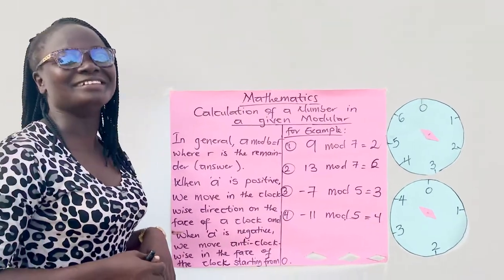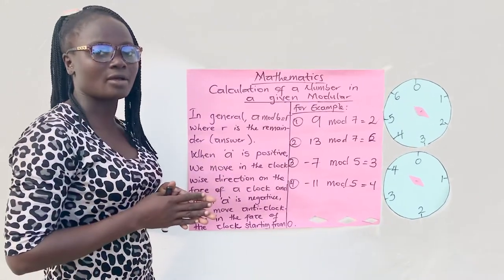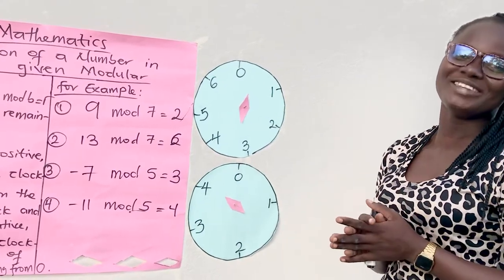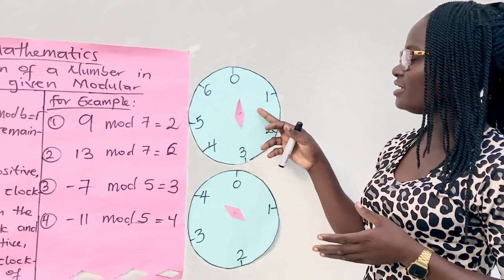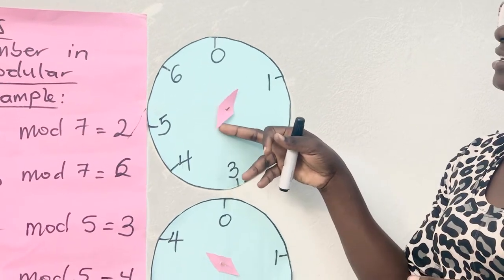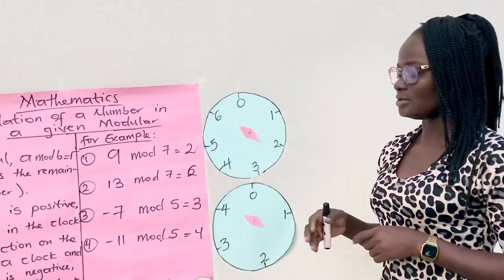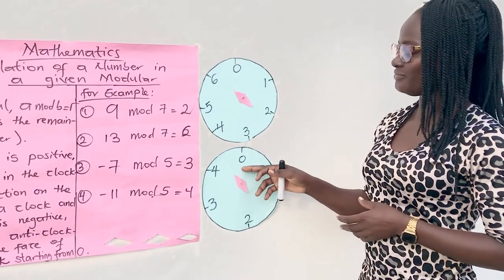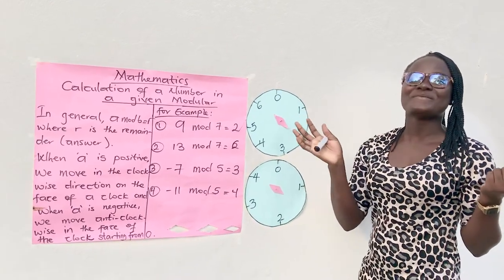How to use the face of a clock to Solve Modular Arithmetic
Finding the number of Modular Arithmetic using the face of a clock